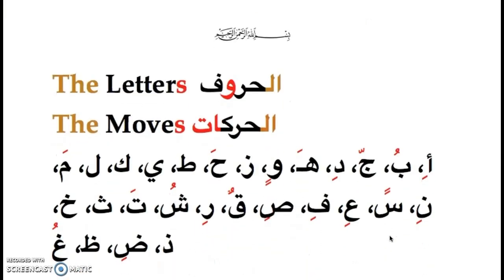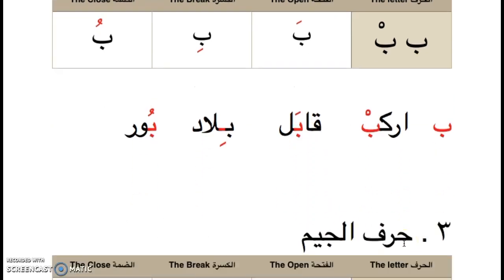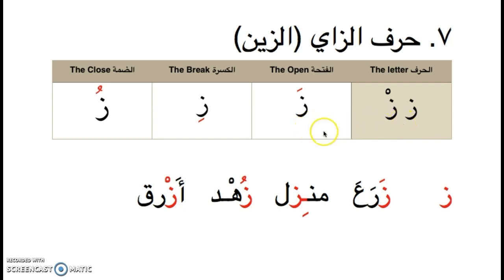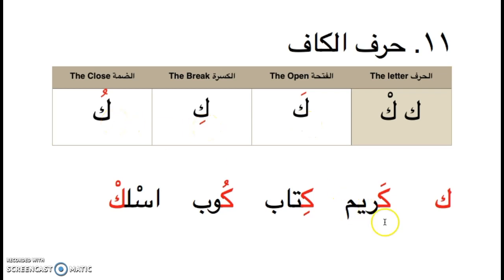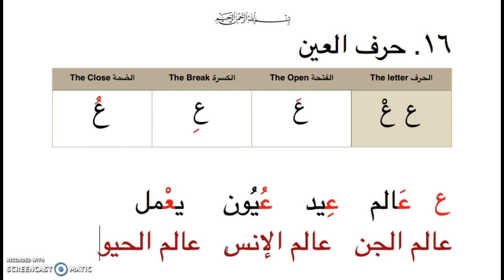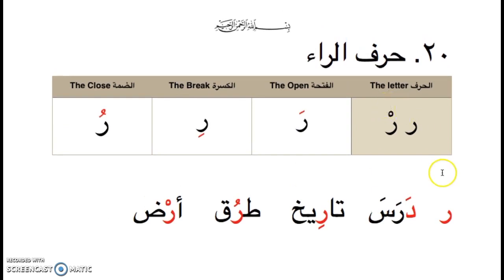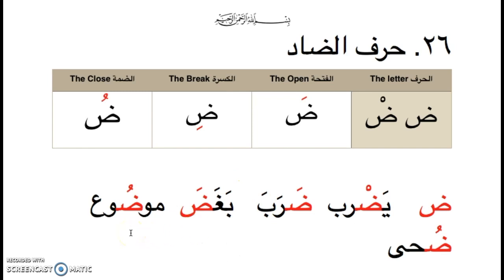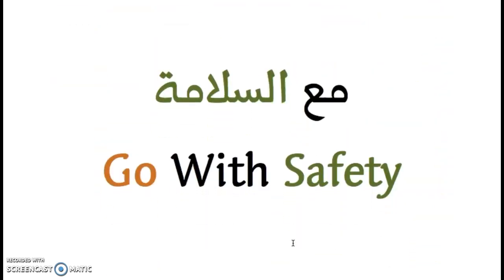Learn Arabic Lesson 2: The Moves (Extended Version)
Lessons Descriptions:

Learn Arabic with Tariq The Tutor, very basic stuff, I would appreciate your feedback and help. If you have questions please do ask, I am trying to make very easy videos. I am going over things slow. The Arabic I am focused on is the Adnani (Fosha, فصحى) one, the one all Arabs can understand. It is the Arabic of Quraish, Prophet Muhammad tribe peace be upon him, and it is the Arabic used in the Quran and Hadith, and the majority of Arabic literature.

Lesson 2 Description:

In this lesson we are focused on understanding something called حركات literally means "Moves" and its those weird things you find on top of the letters that might look confusing and definitely  foreign and unusually to you.

Objective:

1. Understand the Moves.
2. Understand how they are used with the letters.

anything else is just extra.